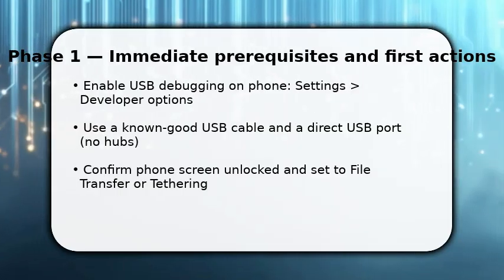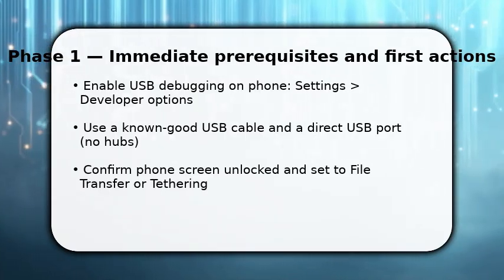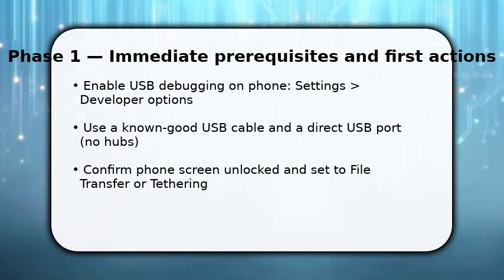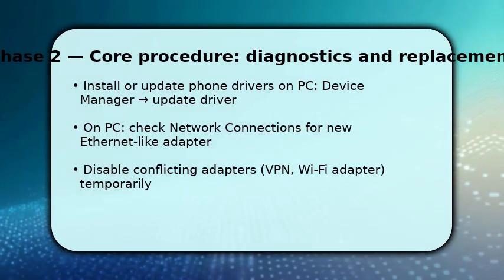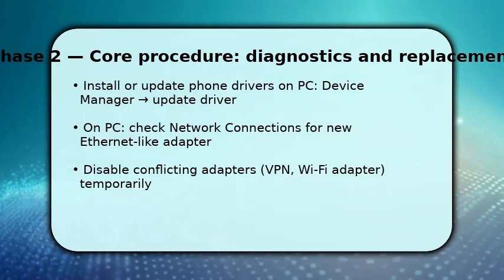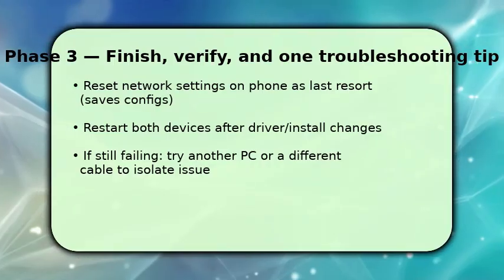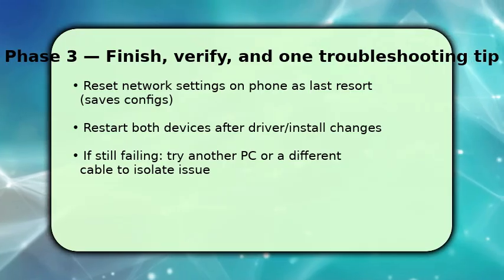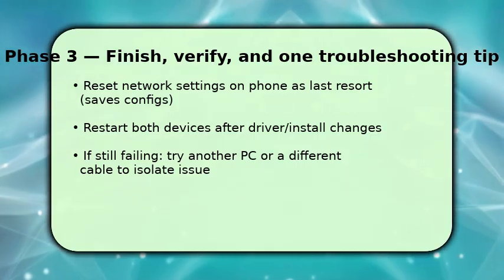How to Fix Usb Tethering Not Connected - Full Guide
How to Fix Usb Tethering Not Connected - Full Guide | 🔒 Surfshark VPN Deal — Stay private and secure. $1.99/mo + 3 Months Free ▸

Explore our comprehensive guide on resolving USB tethering issues.

USB Tethering, Connectivity Issues, Device Not Connecting, Troubleshooting Steps, WiFi Alternatives, Data Transfer Methods, Tethering Guide, Network Settings Fixes, Mobile Hotspot Solutions, LTE Connection Troubleshoot, USB Port Problem